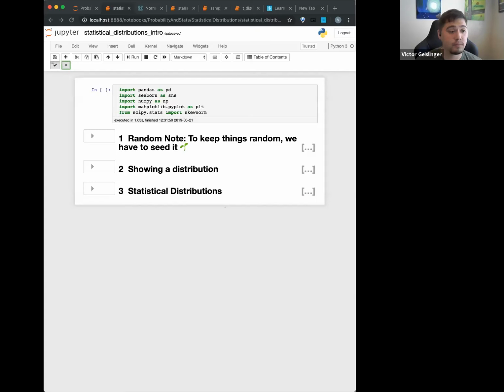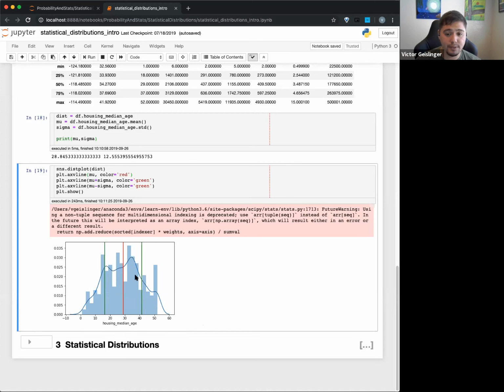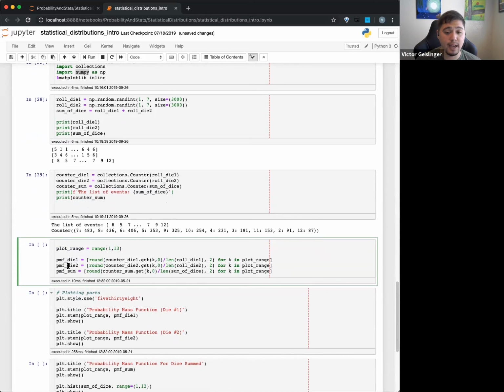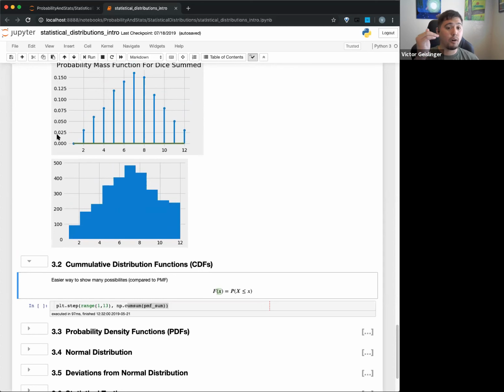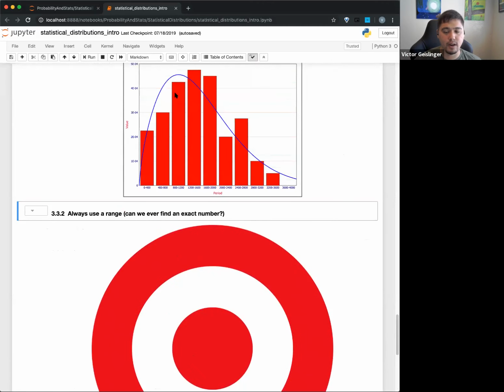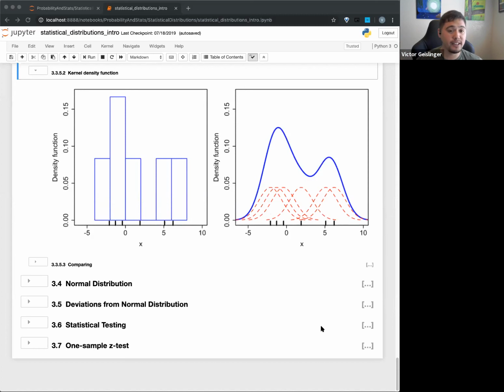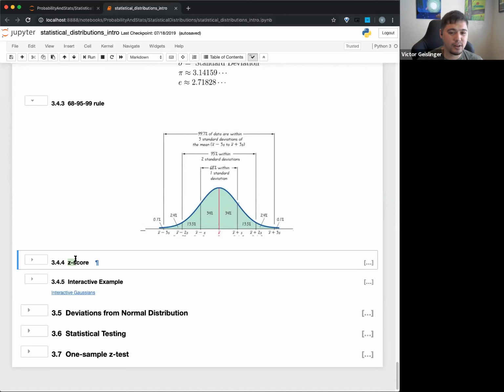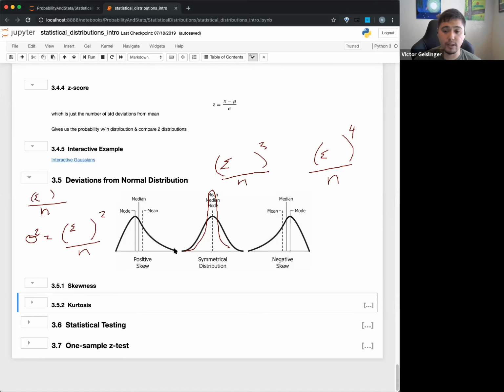Intro to Statistical Distributions - M3S18 [2019-09-26]